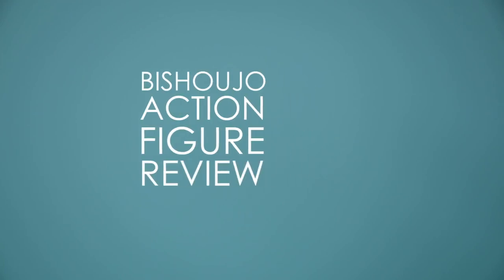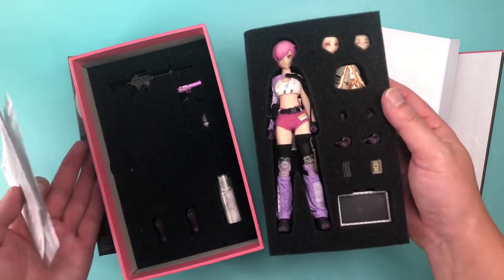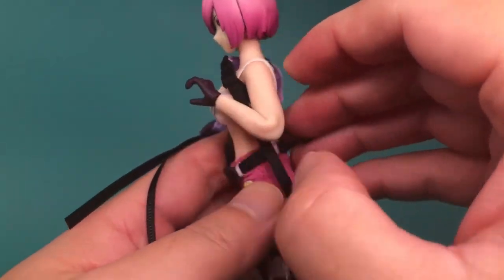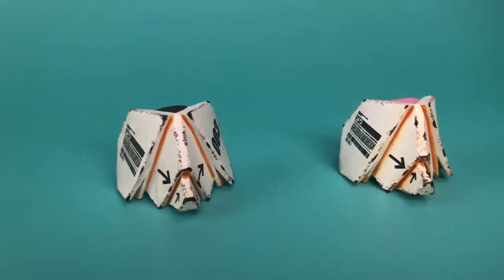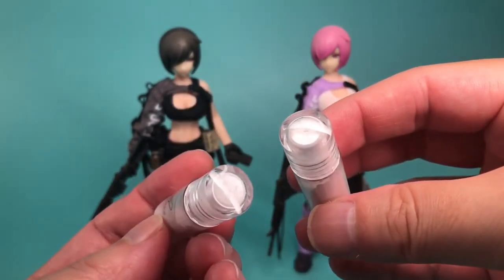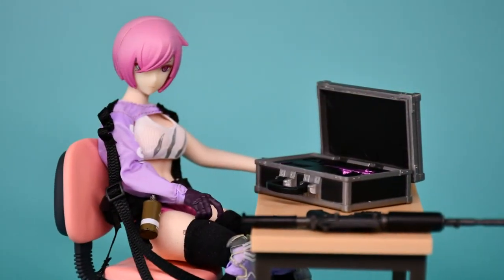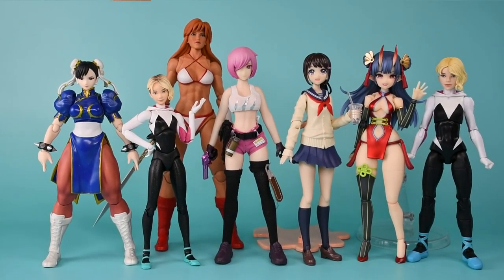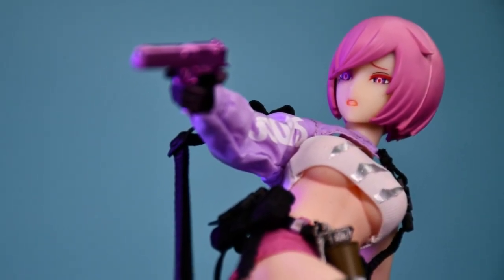Seance Era SE003 Cerberus Another Color Action Figure Review! Lynxpulse/Hasuki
The third figure in the Seance Era series is here! This is SE003: Cerberus Another Color Version by Hasuki/LynxPulse! (At the time of this review, the second figure in the series --Kraken-- has not been released.)

Released in October 2022, this is a recolor of the first Seance Era figure, Cerberus, now in a purple and pink colorway! That's not all that's new though, as now there are two new face plates, plus new accessories!

This SE003 version is a more limited release so it doesn't seem to be available at as many retailers.

Chapters:
00:00 Intro
00:45 Packaging
02:11 Sculpting
03:34 Articulation
05:11 Outfit
06:19 Accessories
07:20 New Accessories
10:02 Paint
11:13 Scale and Compatibility
12:12 Things to Watch Out For
13:10 Final Thoughts